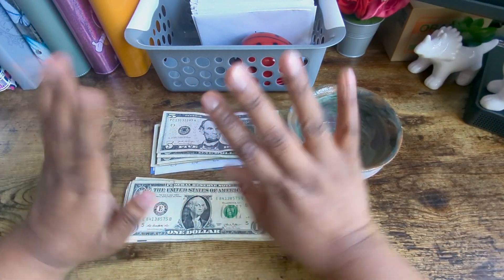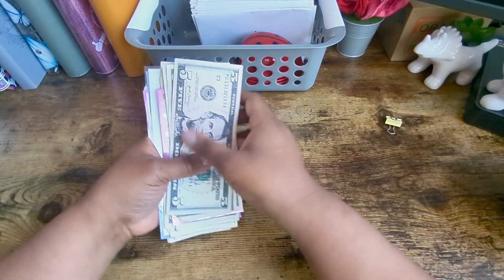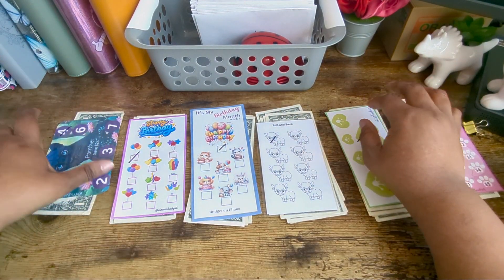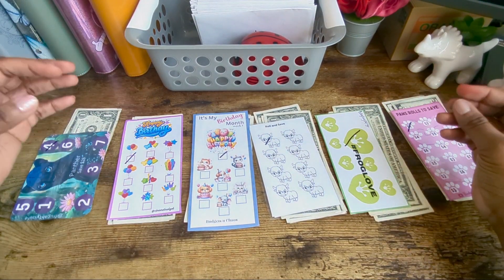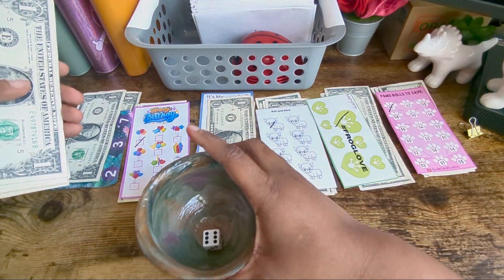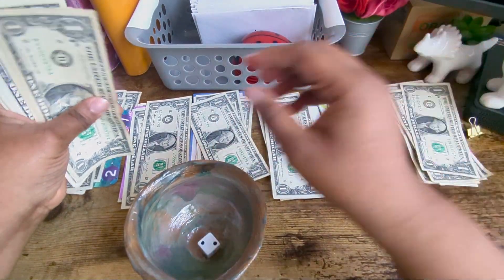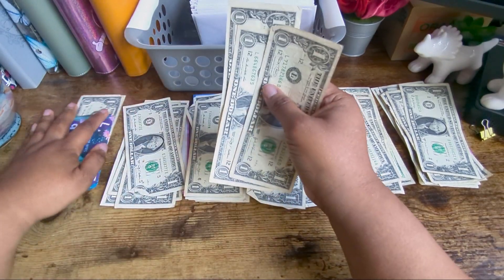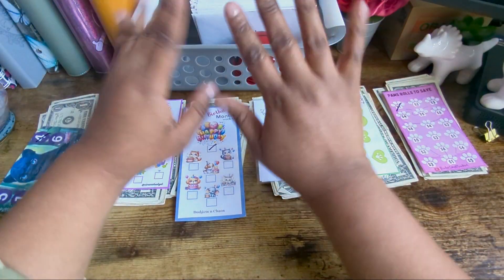Mini Challenges $30/ April 24, 2024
Freebies

Etsy shop